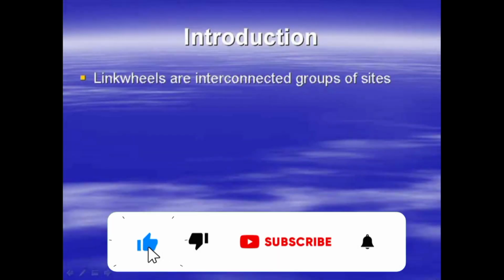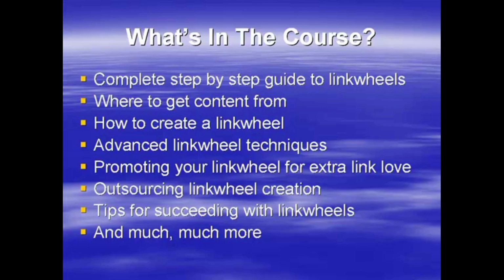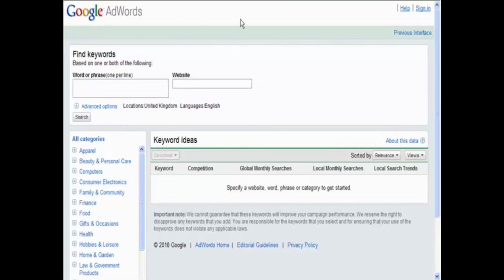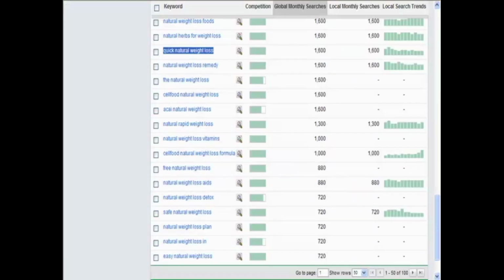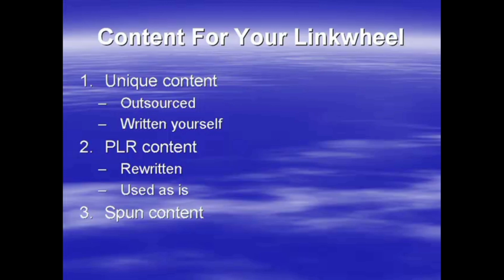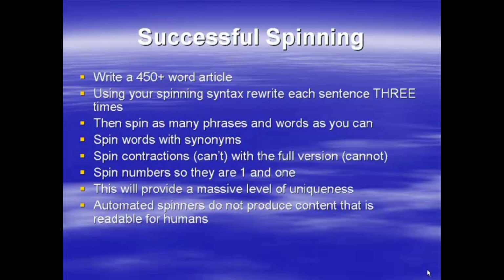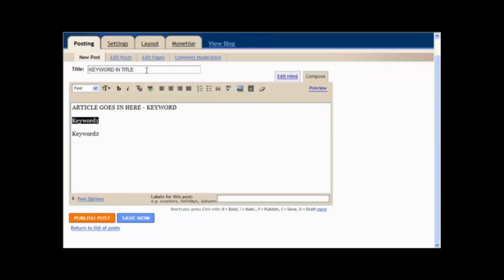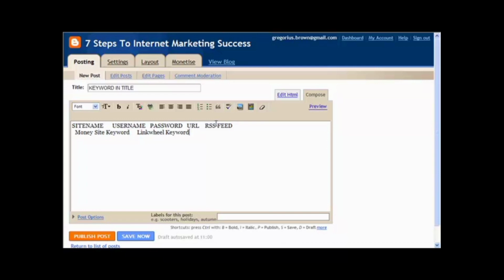Earn passive income by Link Wheel System. Part –1#pure social media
Earn passive income by Link Wheel System. Part–1. This channel is, how to earn money from social media for you.